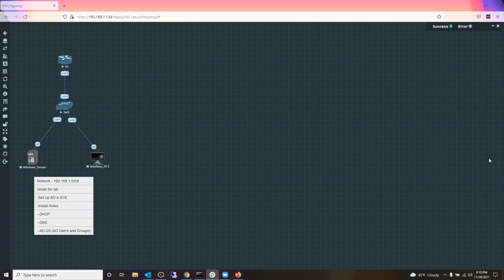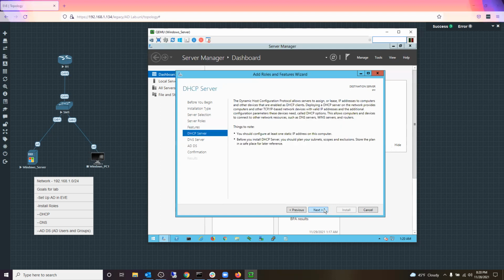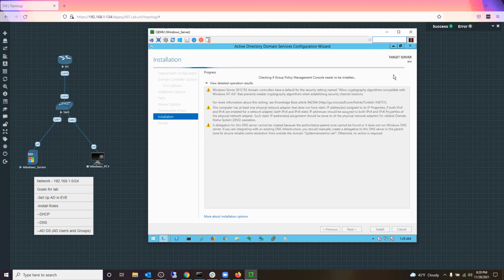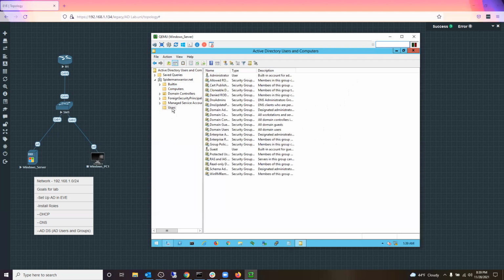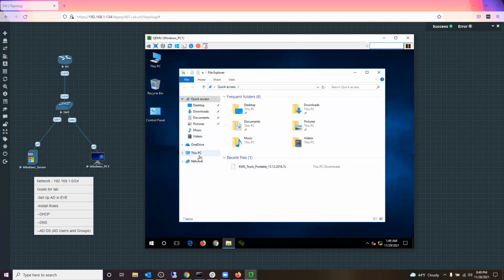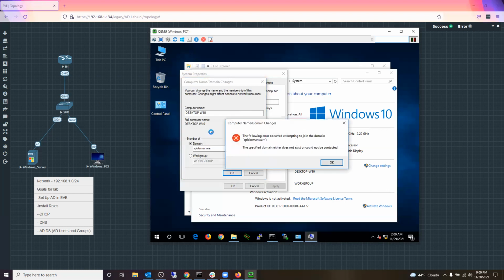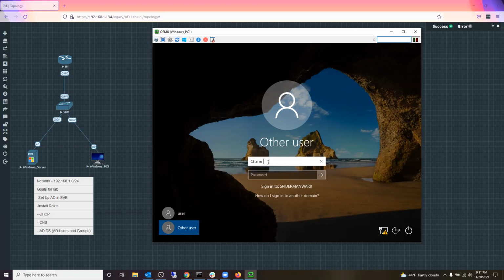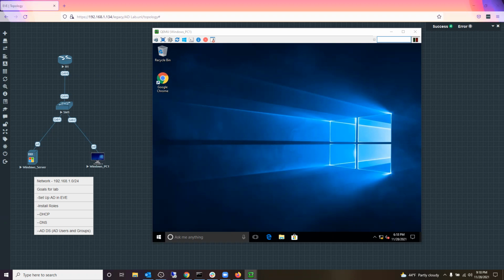Techs Of Color Windows AD Walkthrough Pt1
This video is made to help new IT prospects and techs build a home Windows Server and configure user accounts and test.

Lab platform and devices used:
Eve-NG Professional Version
Cisco Switch
Cisco Router